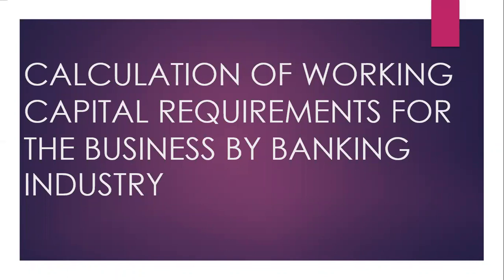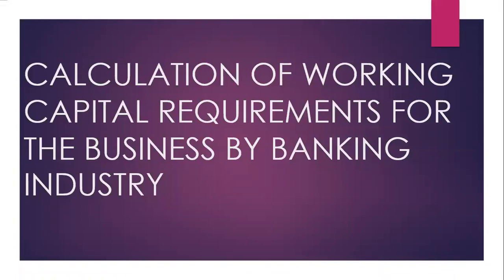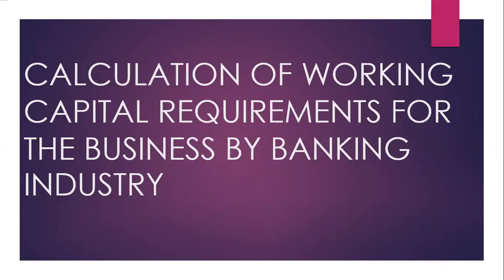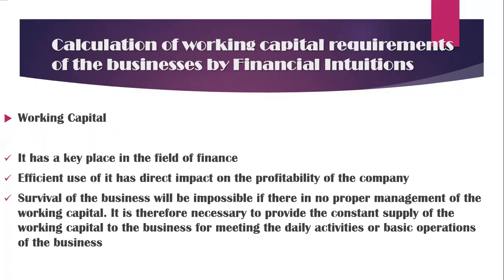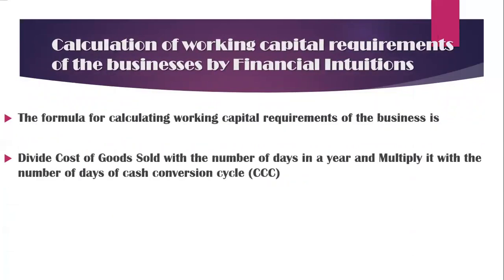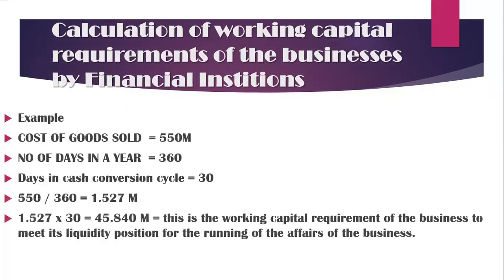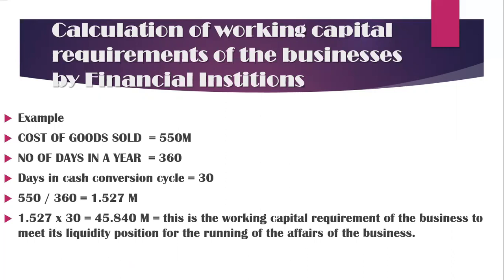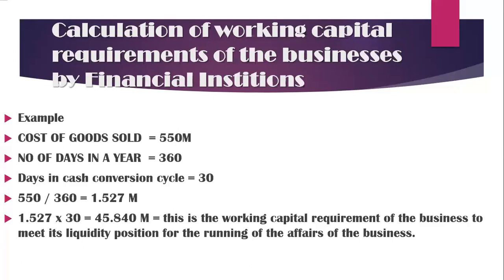CALCULATION OF WORKING CAPITAL REQUIREMENTS BY BANKING INDUSTRY FOR THE BUSINESSES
PRACTICAL CALCULATION OF AMOUNT OF WORKING CAPITAL BY THE BANKING INDUSTRY FOR MEETING THE BUSINESS NEEDS OF DIFFERENT BORROWERS.